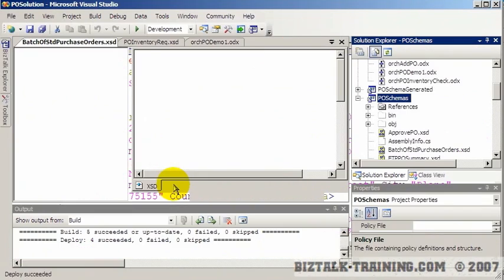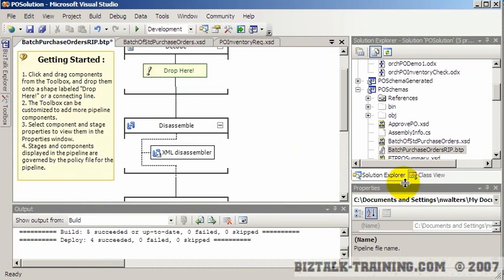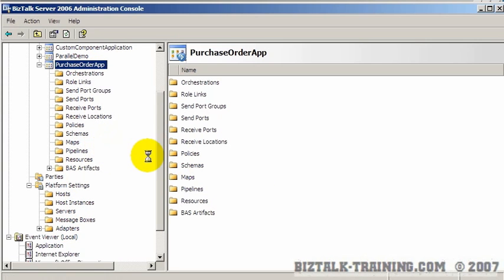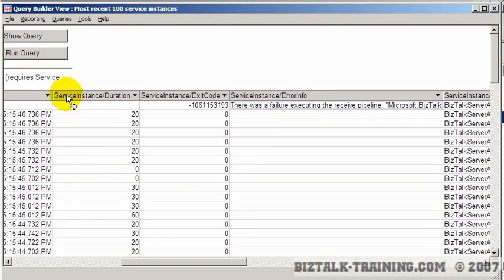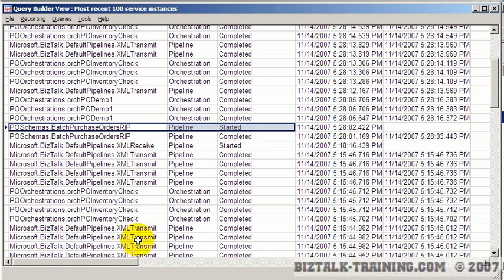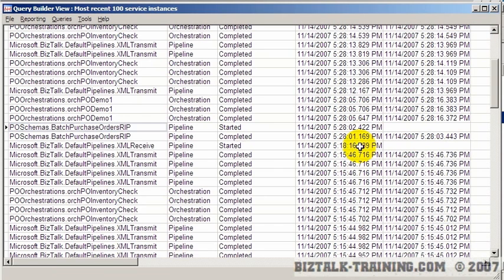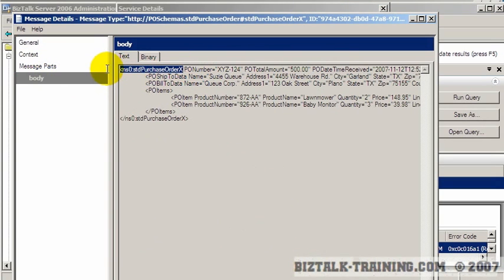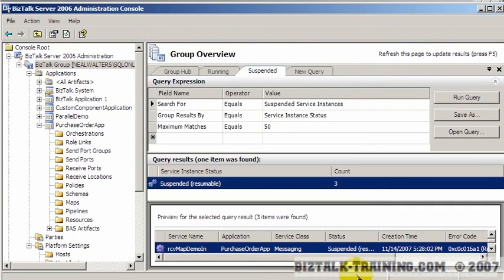BizTalk 2006/R2 - 14-02 - BT2006 Recoverable Interchange Processing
BizTalk 2006/R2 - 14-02 - BT2006 Recoverable Interchange Processing - Learn how to route any received messages that are in error, along with their errors, to a SendPort.

The entire course is now on YouTube for free.